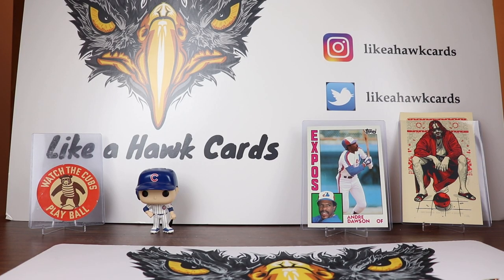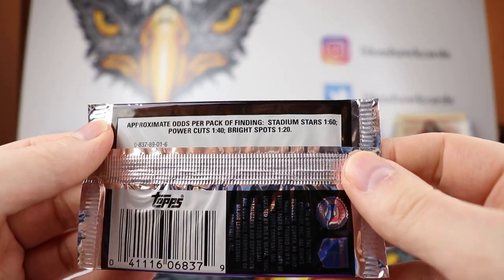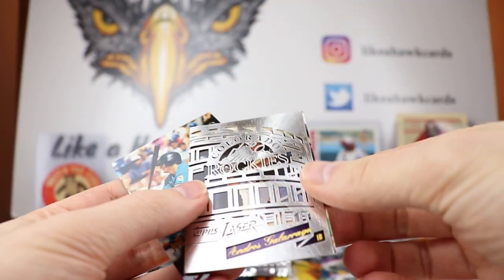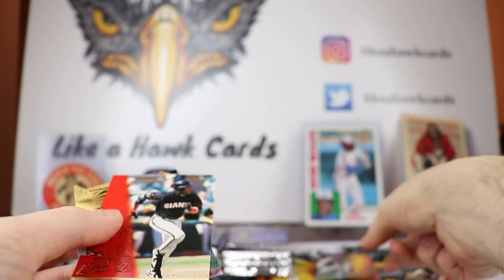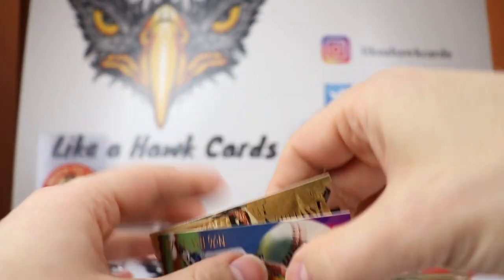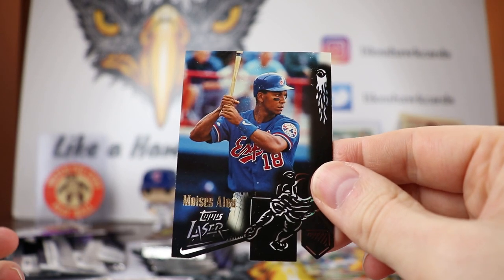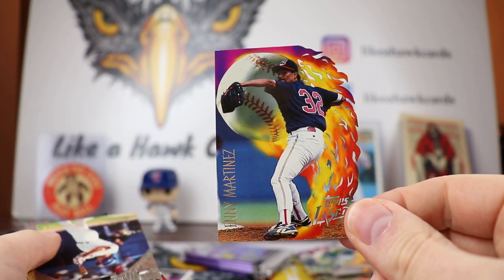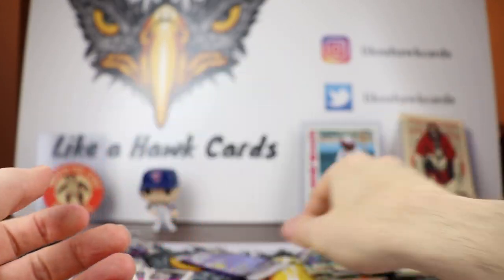1996 Topps Laser Series 1 Hobby Box - Origin of Die Cut! Beautiful Designs!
I'm finishing off the week with a beautiful set from the past.  I'm opening up a hobby box of 1996 Topps Laser Series 1.  You get 4 cards per pack which are all die cut.  These were $5 back in 1996 and these were the next generation of die cut cards.  I even hit 2 inserts including the hardest one to get.  Enjoy!